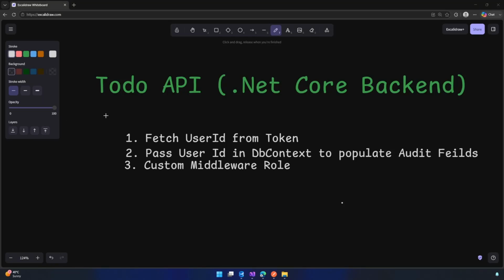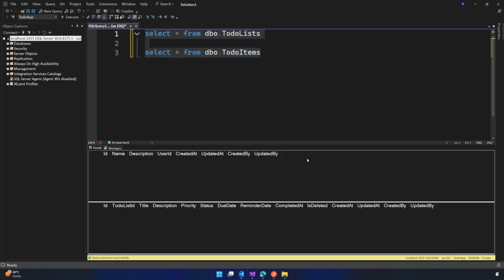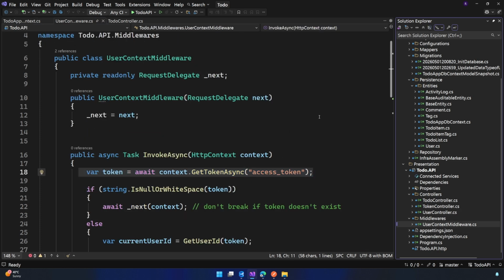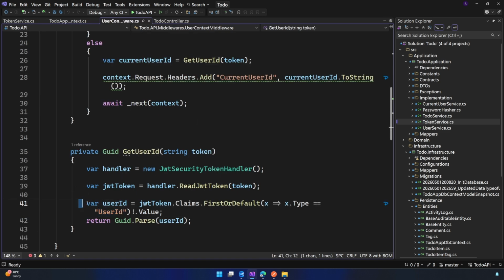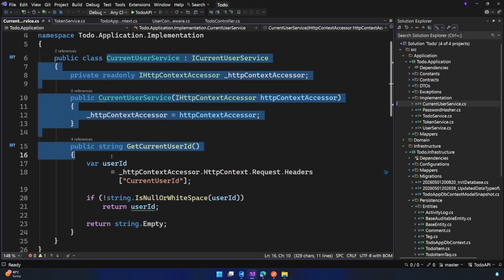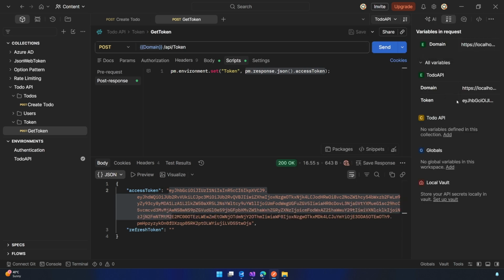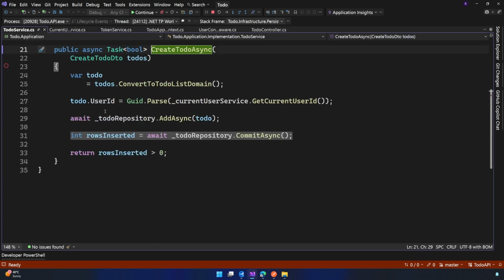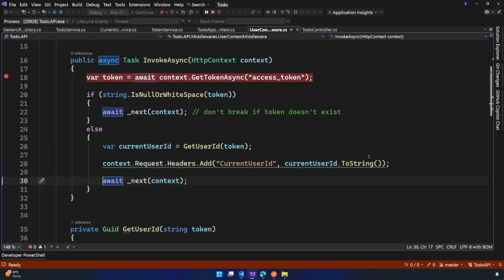Custom Middleware in ASP.NET Core Web API | Step-by-Step – Part 7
Welcome to *Part 7* of the *.NET Core API Project Series* 🚀

In this series, we kick off a complete hands-on journey of building a production-ready *.NET 10 Web API* project from scratch. If you're a beginner, intermediate developer, or preparing for enterprise-level backend development, this series will help you understand how real-world API projects are structured and developed.

📌 What You’ll Learn in This Video:

✅ Create a Custom Middleware in .Net Core API
✅ Use Custom Middleware in order to pass Used Id in database

🛠 Tech Stack Used:

.NET 10
ASP.NET Core Web API
C#
Git & GitHub

✔ Backend Developers
✔ Students & Beginners
✔ Developers preparing for interviews
✔ Anyone wanting to learn real-world API architecture